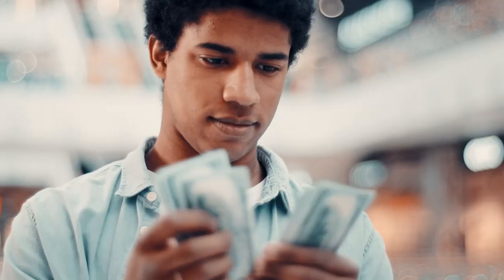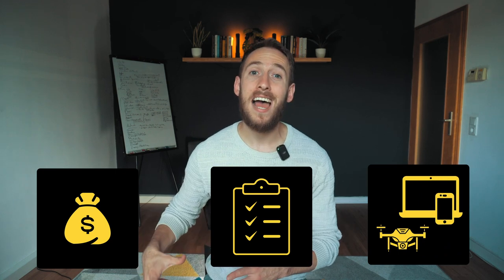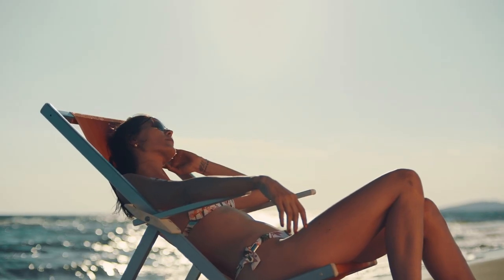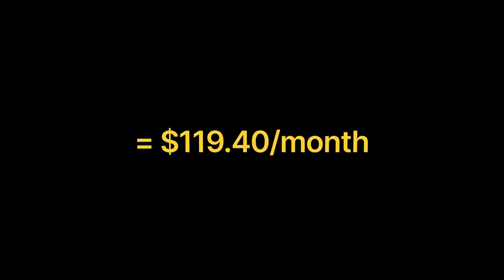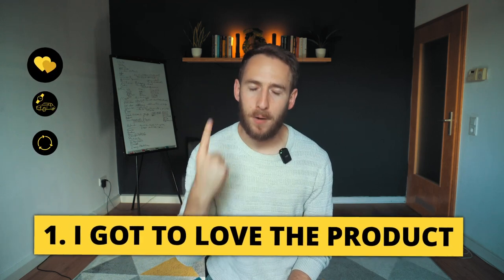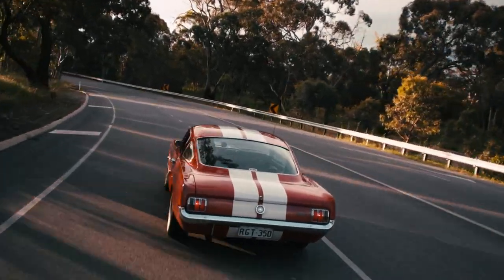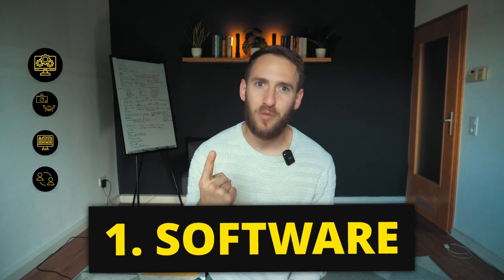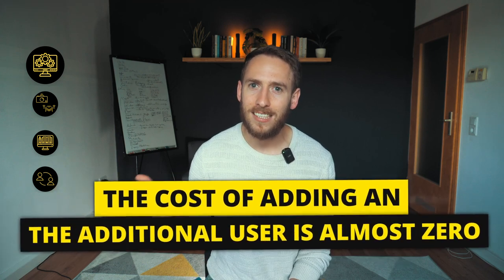4 Affiliate Marketing Ideas - How I Make $119.40/Month In Passive Income!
4 Affiliate Marketing Ideas - How I Make $119.40/Month In Passive Income!

👋 Hi, I´m Yannik Matzner. I´m a productivity coach, Youtuber, and Filmmaker. Together with my girlfriend Belgin, I create videos on productivity, relationships, and self-development.

Want to work with me 1-1? You can schedule a session with me

00:00 Intro to affiliate marketing
00:51 How much money I make from affiliate marketing
02:48 Three criteria for choosing the right program
04:28 Four lucrative affiliate offers

In this episode, I´ll break down how much money I make from affiliate income (which is completely passive), how to get started with affiliate marketing, and how to choose the right affiliate programs that can earn you $100 per month and more. Enjoy!